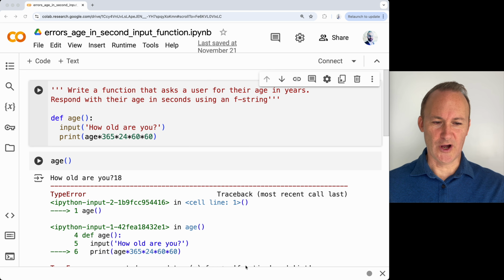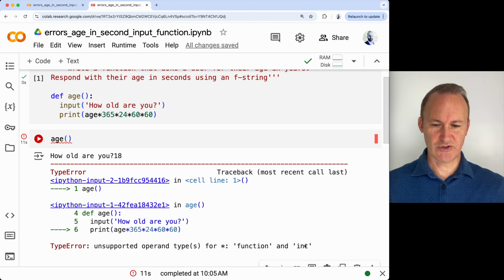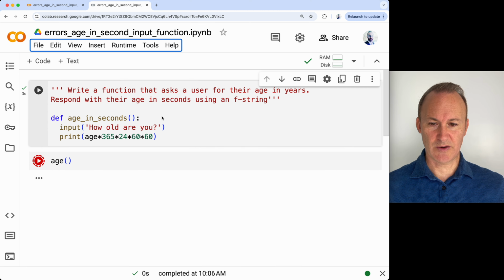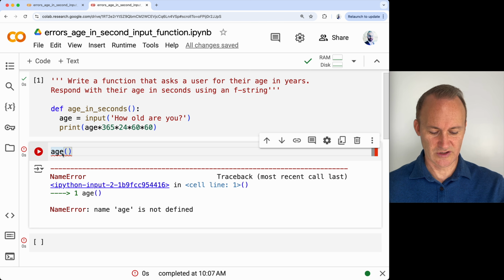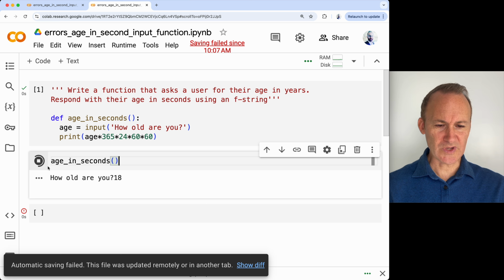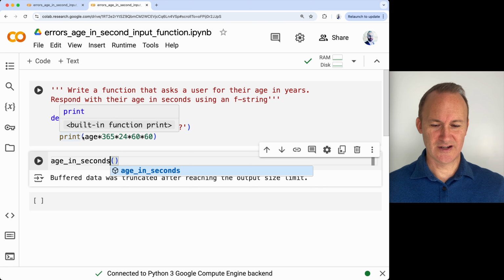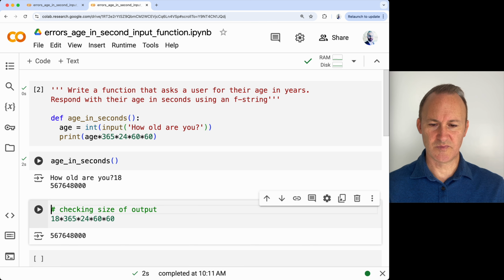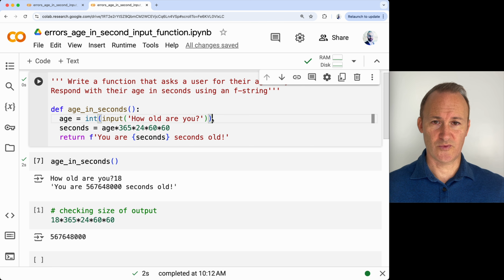Unit 2: Lesson 8 - String Errors - Age in Seconds | type conversion, colab timeout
Learn how to troubleshoot common Python errors: fix data type issues, and debug code to resolve function, variable, and runtime problems.